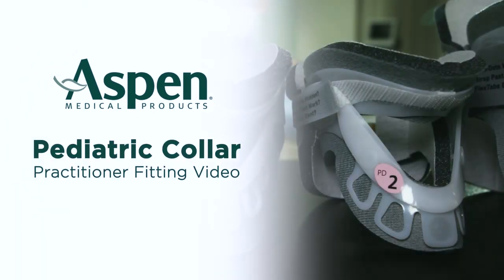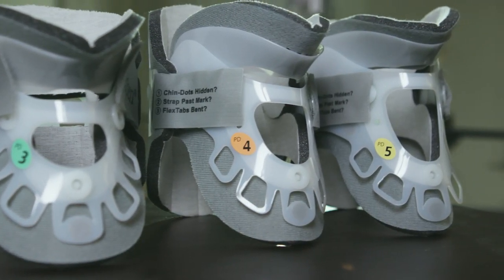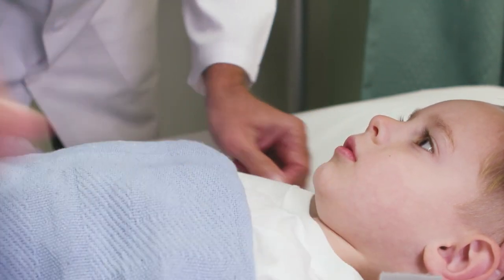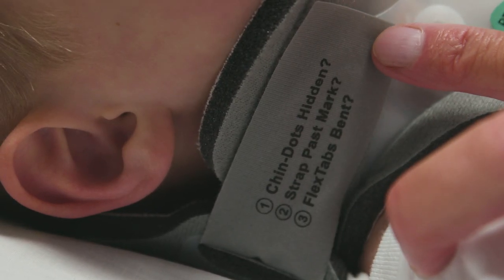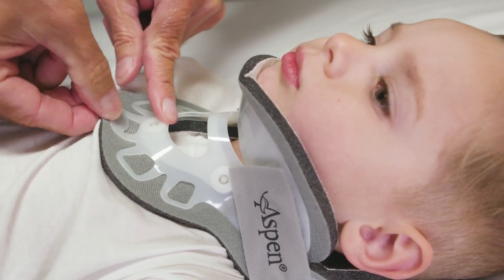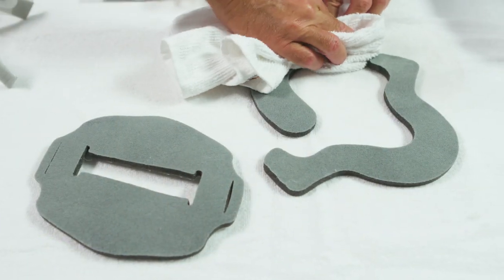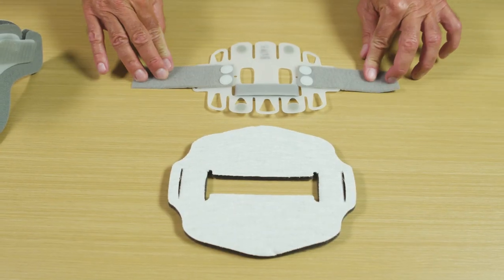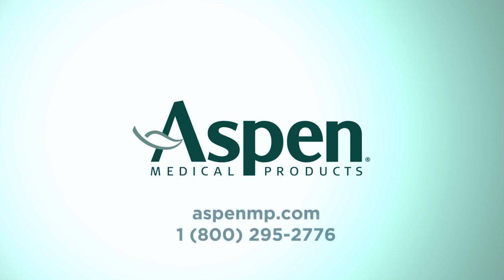Aspen Pediatric Collar Practitioner Inservice Video